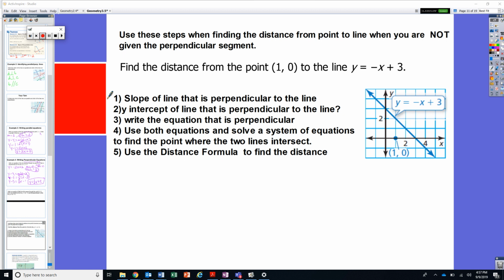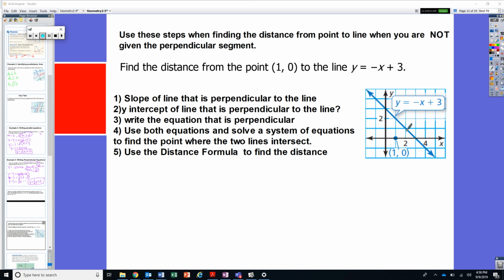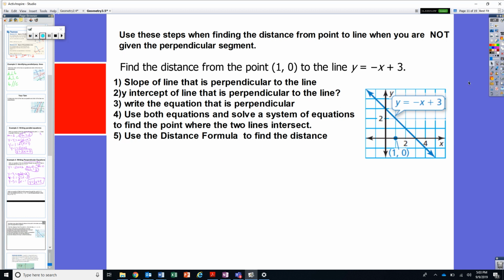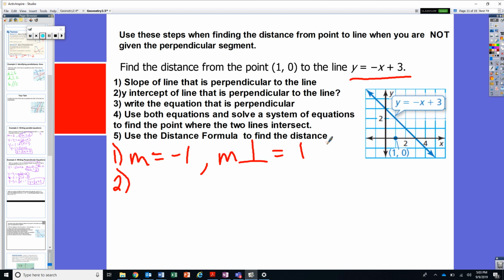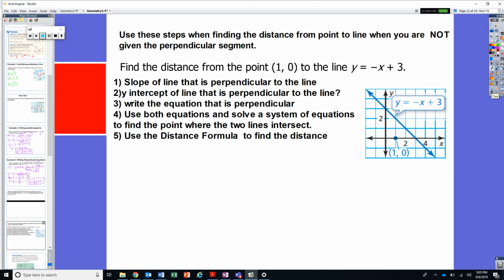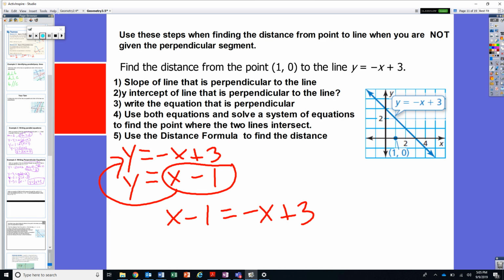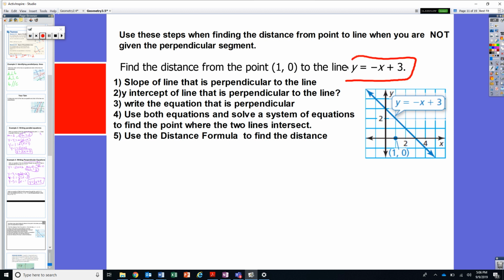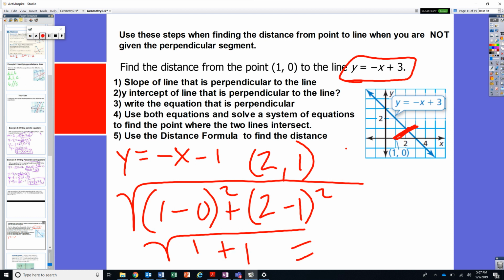Finding the Distance from Point to a Line when Not Given Perp Segment